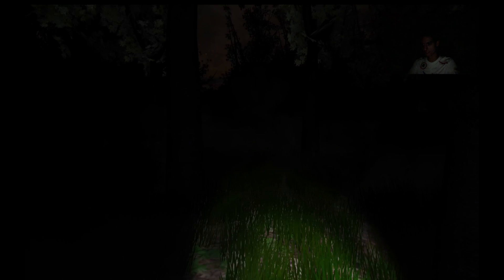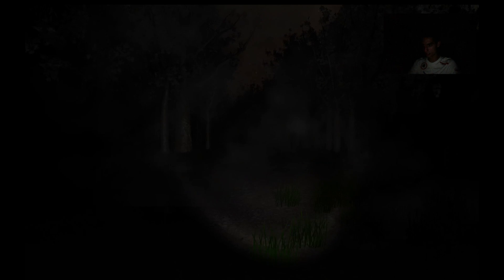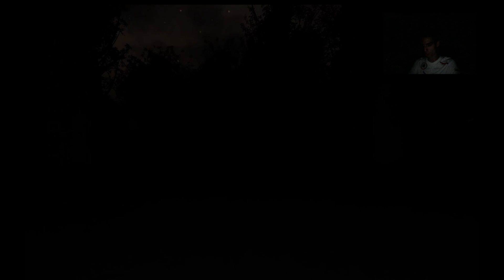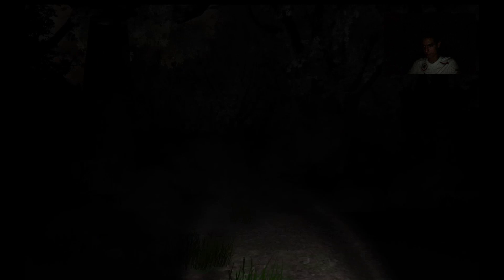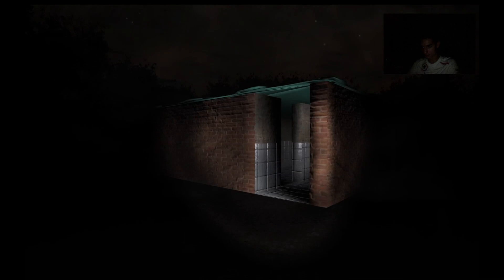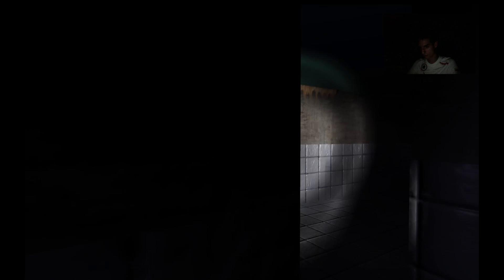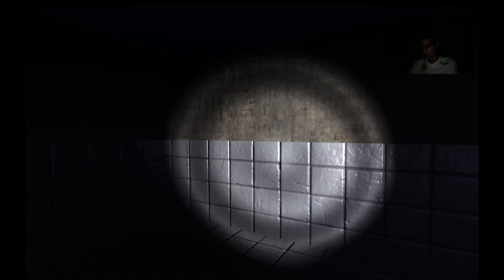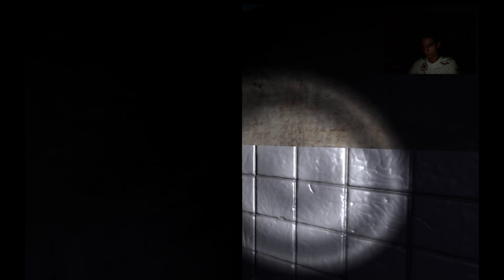My Brother Plays: SLENDER!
This is my brother's first time playing Slender! He does okay and manages to get 3/8 pages.

I'll start doing a "My Brother Plays" series where it's him playing. I'll try to get him to play some random games that he wouldn't normally play.

Skype:  theausterewizard
XBL:     AustereWizard